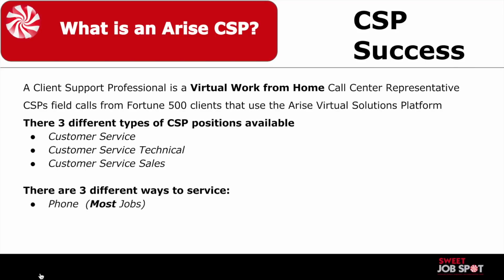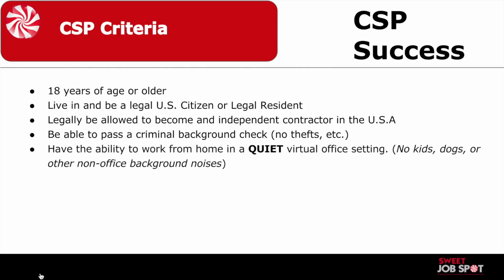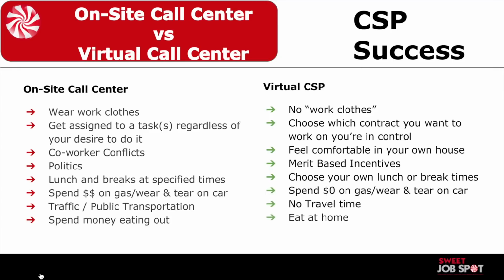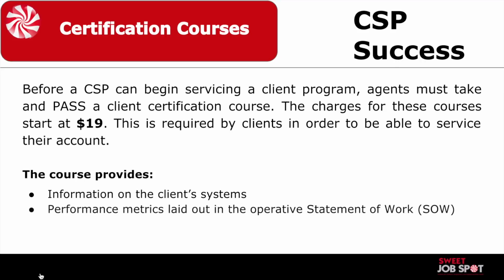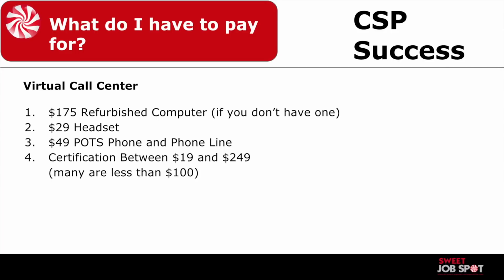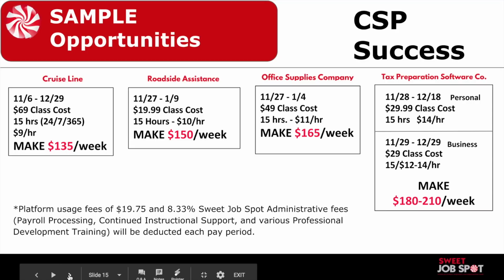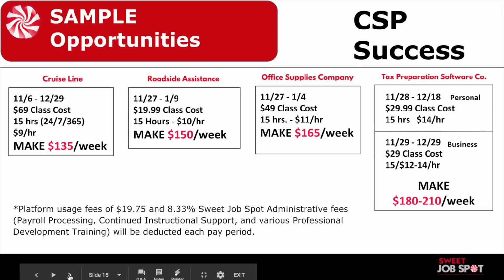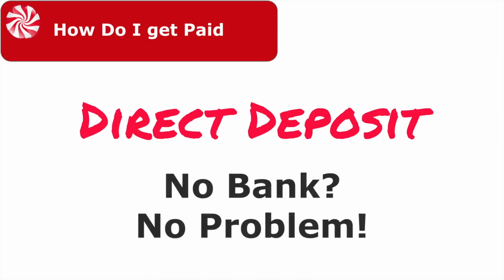How to make $500+ a month working from Home Part-Time!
Join Sweet Job Spot's Virtual Work From Home Opportunity!

Referred by CSP ID 1561380  - Chantel Thompson
If you are active military, a veteran, or a spouse, select  “Military” under “How did you Hear about the Arise Platform?”
Sign Your Non Disclosure Agreement (NDA)
Select COMPANY ID 86636 for Sweet Job Spot, Inc.